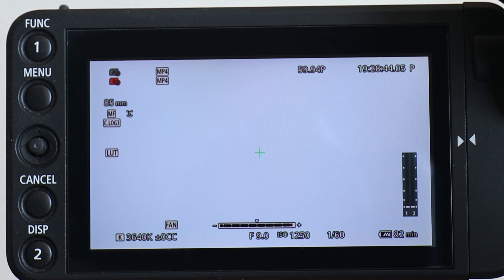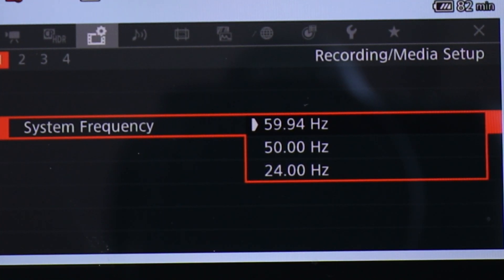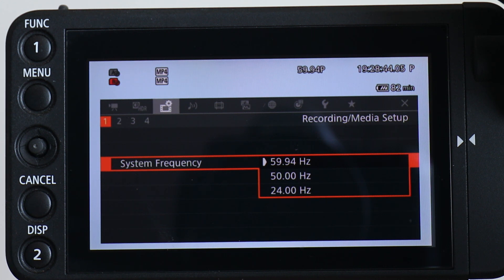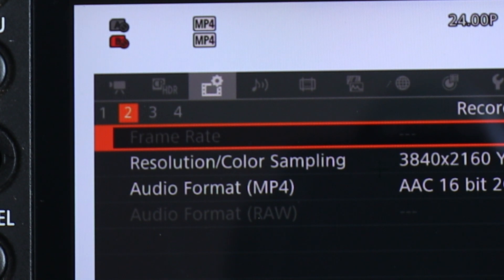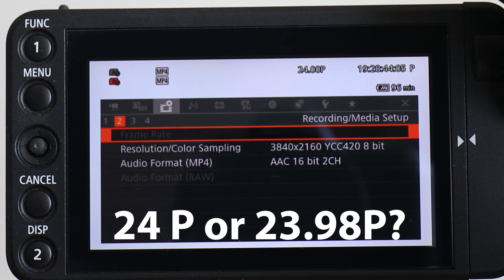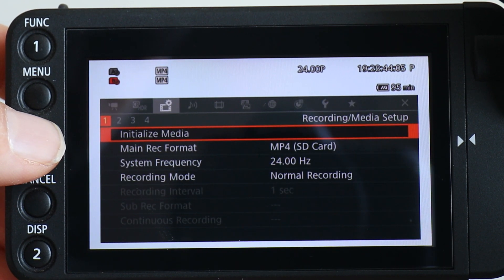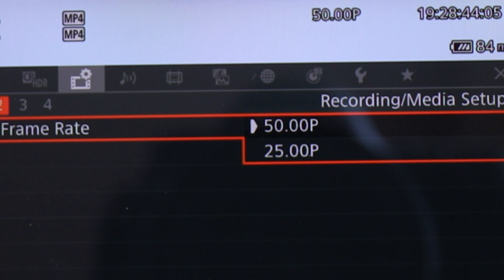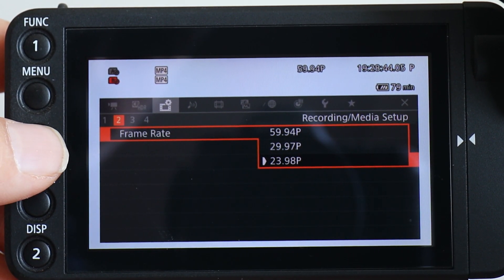Filming with the Canon C200 - System Frequencies and Frame Rates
In this video tutorial on the Canon C200 we look at System Frequencies and what frame rates are possible in what system frequency settings.  We will show you how to select a "film rate"  on the Canon C200 and what you need to know to keep filming in the film rate when switching between Raw and MP4.